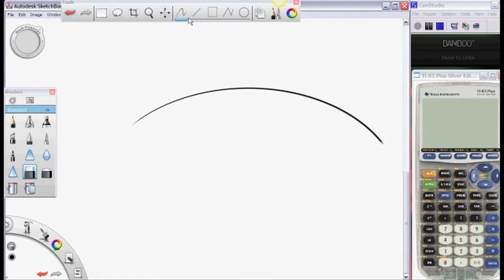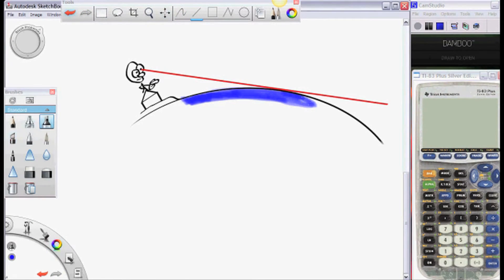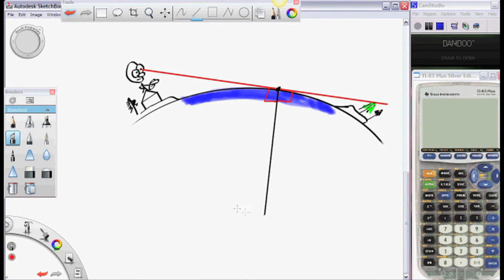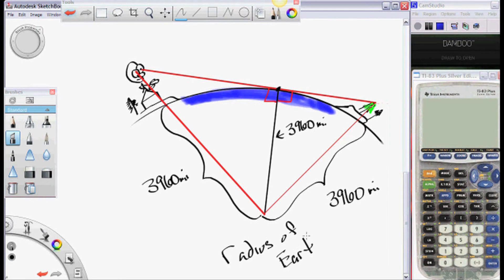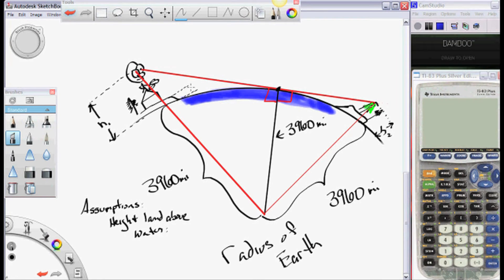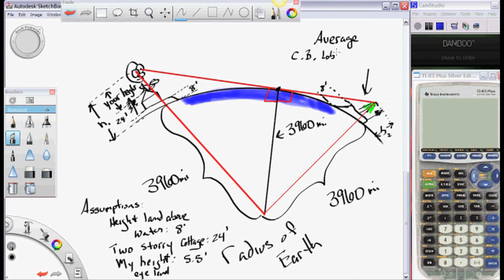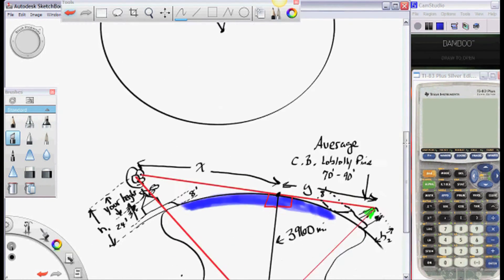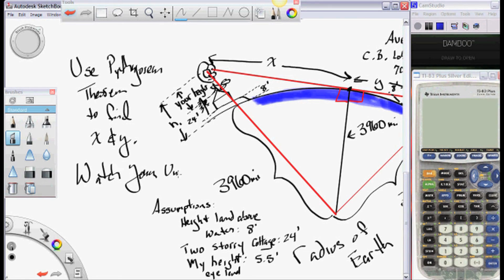7.1 Challenge, "How Far Can You See? Part II", Level II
Help Mac calculate the distance between him and the tops of the trees over the horizon using the Pythagorean Theorem.